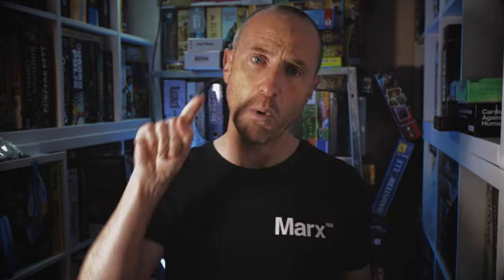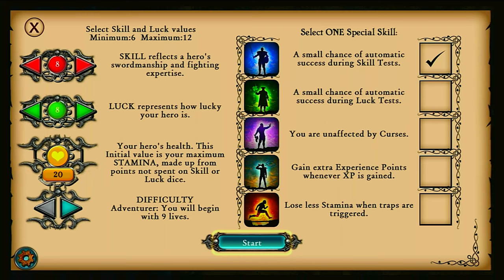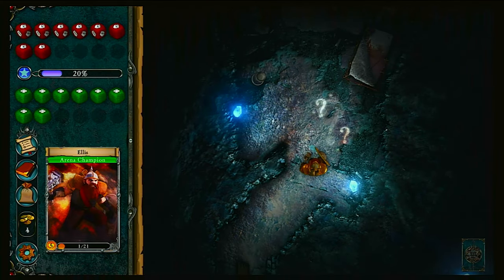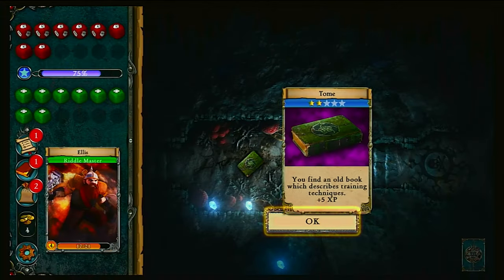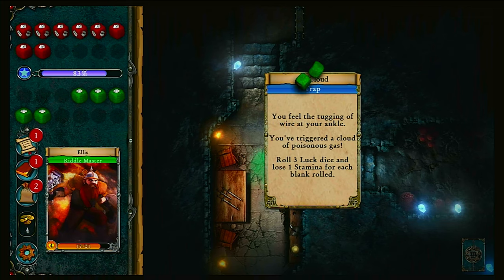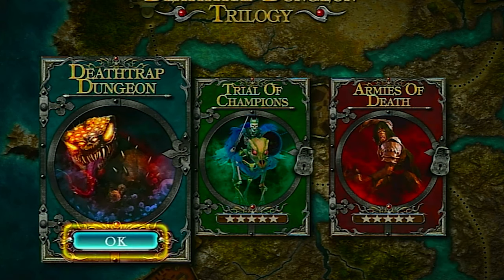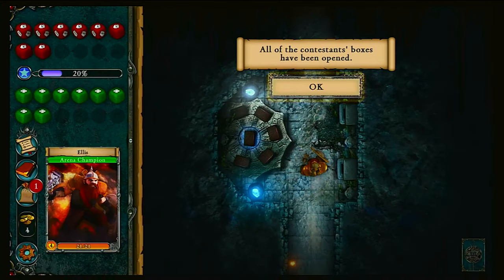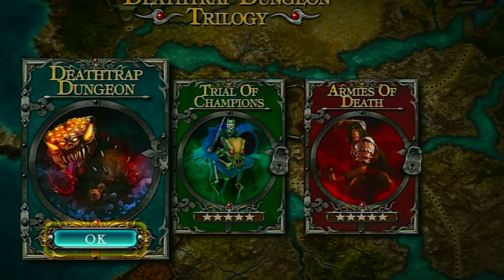Fighting Fantasy Gamebooks Review Part 20 - Deathtrap Dungeon Trilogy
Join us as we Playthrough the Deathtrap Dungeon Trilogy video game based on the best selling books by Ian Livingstone...